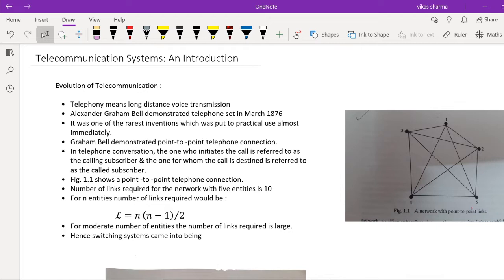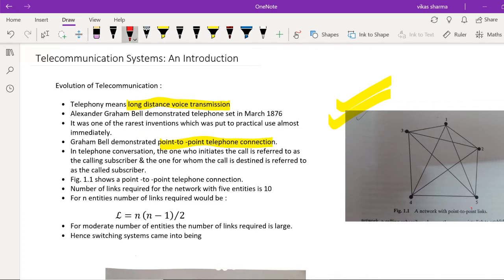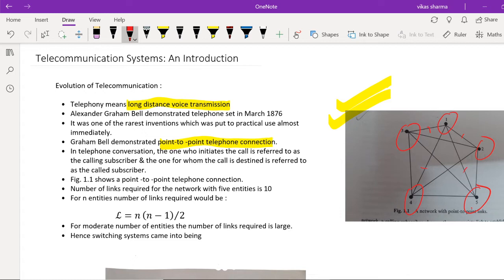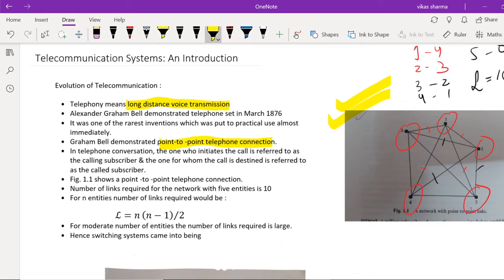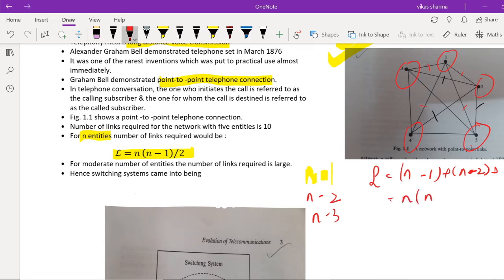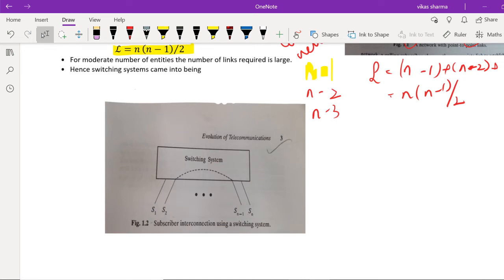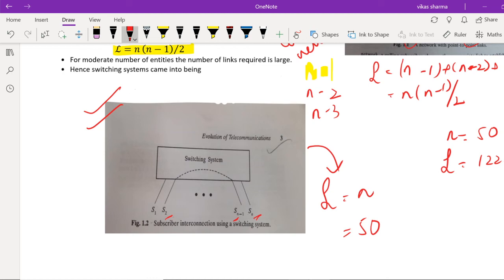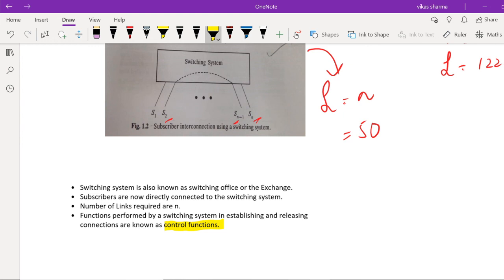TELEPHONE SWITCHING SYSTEMS: AN INTRODUCTION